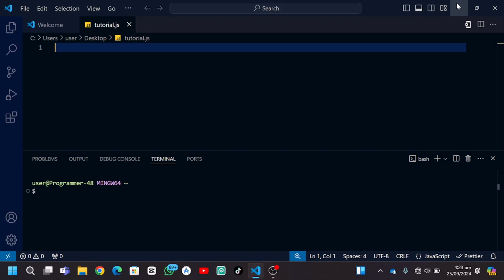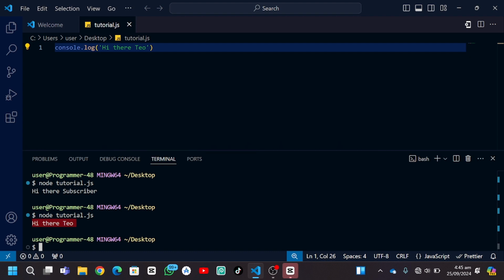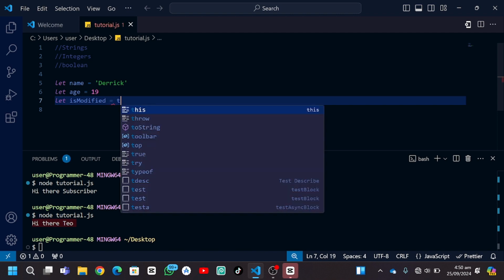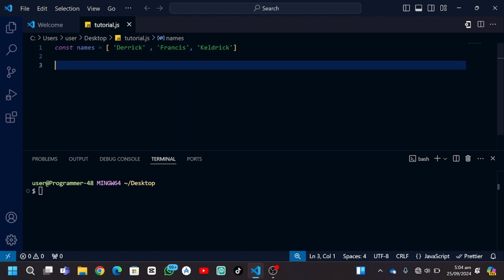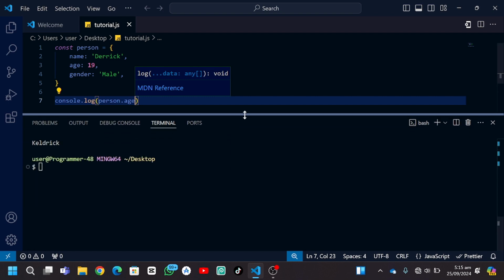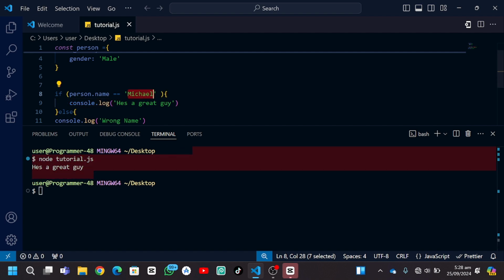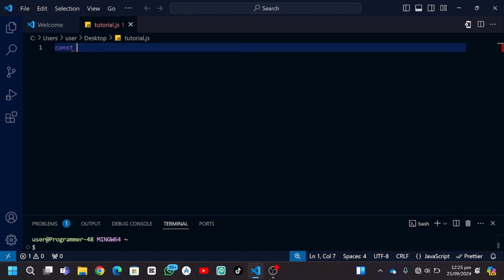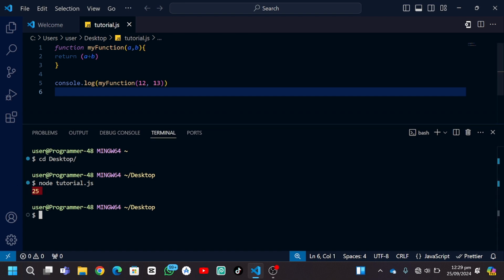JavaScript Essentials You MUST Know for React!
Unlock the power of React and React Native with the essential JavaScript knowledge you need! This guide breaks down core concepts and techniques, making it easy for beginners and seasoned developers alike to master the skills required for building dynamic, interactive applications. Dive in to discover the JavaScript fundamentals that will elevate your React journey!